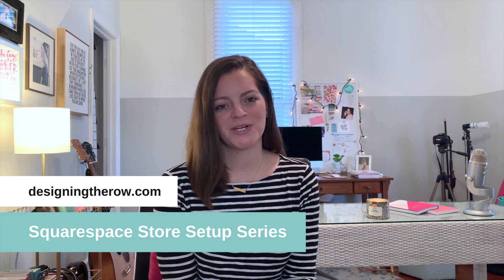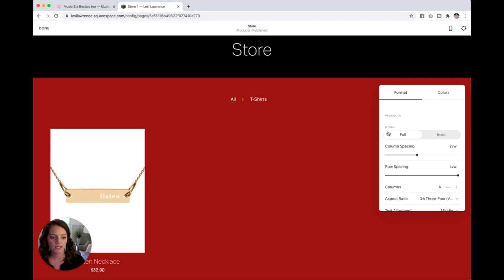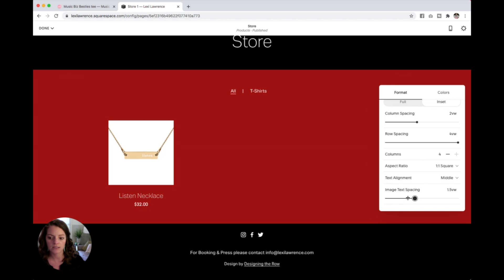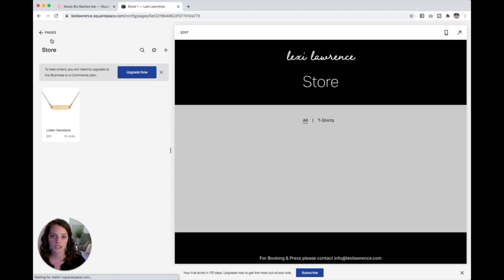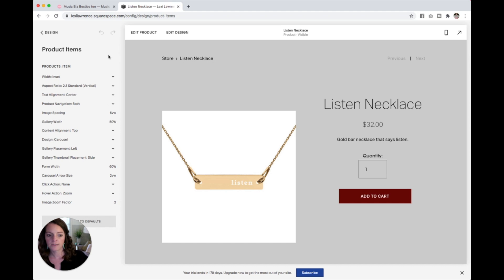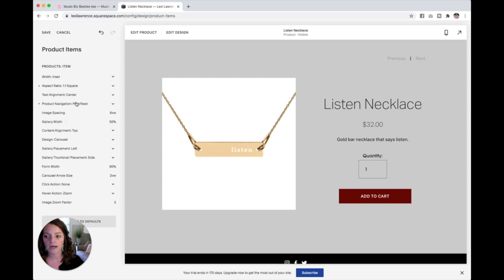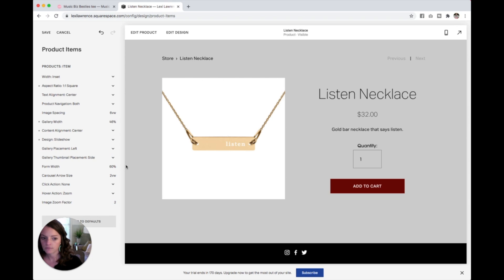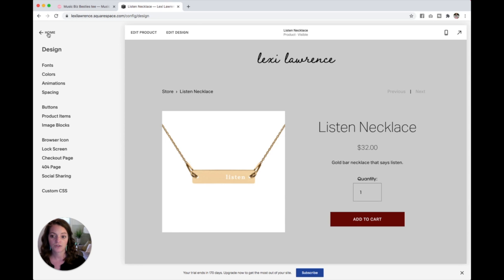Squarespace 7.1 Store and Product Page Styling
In this Squarespace 7.1 Store and Product Page Styling tutorial I'll show you how to edit the look and layout of your Squarespace Store's product pages.

Note: If you have a Squarespace website that's you launched a year or more ago, you're probably on Squarespace 7.0... here's my Squarespace product page styling video for that

0:25 Edit 7.1 Main Store Styling
2:07 Edit Product Page Styling

ABOUT
Designing the Row designs Squarespace websites with a signature clean and simple look and works primarily with musicians and industry businesses. Founder, Katherine Forbes, is a Squarespace Expert, Squarespace Authorized Trainer, and Squarespace Circle Member.